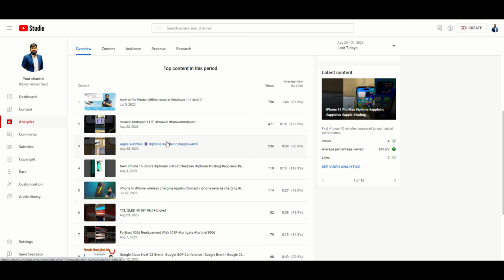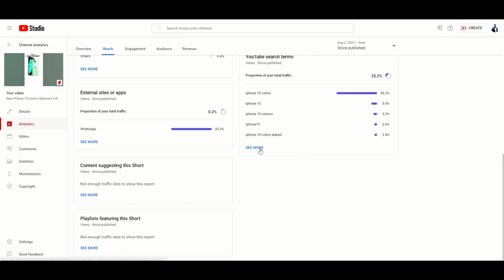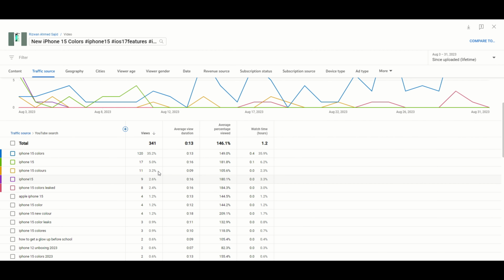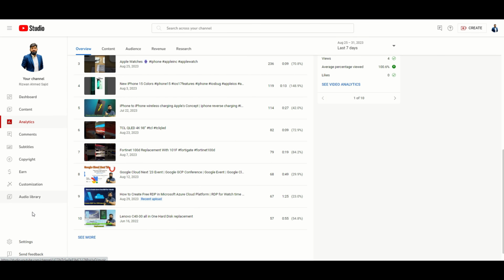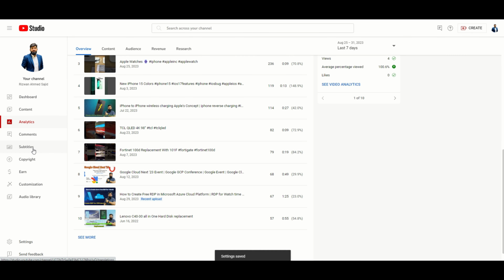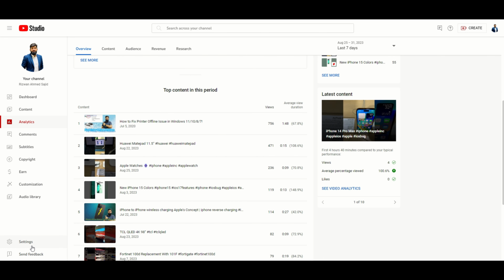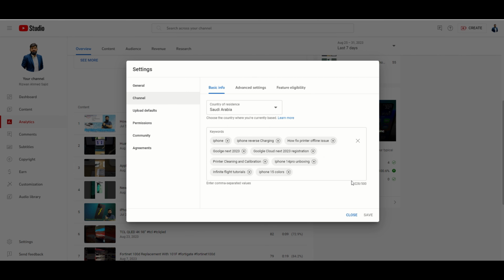How to Do Youtube SEO from YT Studio | Youtube Videos SEO | Best Method for Youtube SEO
If you want your videos to rank higher, get more views, and grow your channel faster, this tutorial is for you. In this step‑by‑step guide, I’ll show you exactly how to do YouTube SEO using YouTube Studio, using the best methods that actually work in 2025.
Whether you're a beginner or an experienced creator, these strategies will help you optimize your titles, descriptions, tags, thumbnails, and audience retention — all directly from YT Studio.

•  How to optimize your video title for SEO
•  How to write a perfect SEO‑rich description
•  How to choose the best tags for ranking
•  How to use YouTube Studio analytics for SEO
•  How to improve CTR, watch time & retention
•  Best method to boost your video visibility
YouTube SEO is not just about keywords — it’s about understanding how YouTube’s algorithm reads your content. In this video, I break down the most effective and updated SEO techniques that help your videos reach the right audience.

- YouTube Studio Dashboard
- Keyword research inside YT Studio
- Traffic sources & analytics
- SEO‑friendly metadata
- Thumbnail optimization

If you found this tutorial helpful:
✔️ Turn on notifications for upcoming tutorials

video seo
how to rank youtube videos on google
how to write a title for your next youtube video
how to put a title on your youtube video
how to do keyword research for free
how to optimize youtube videos for search
how to write title for youtube video that get views

Do Follow me on Following Social Media Apps.